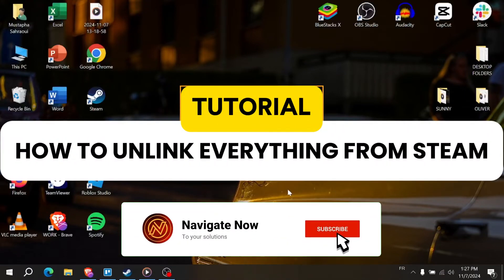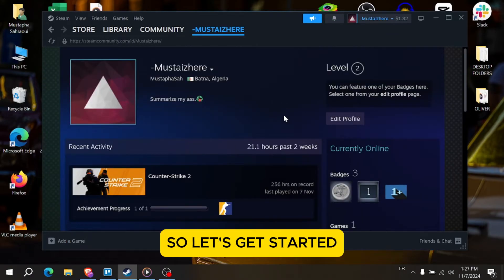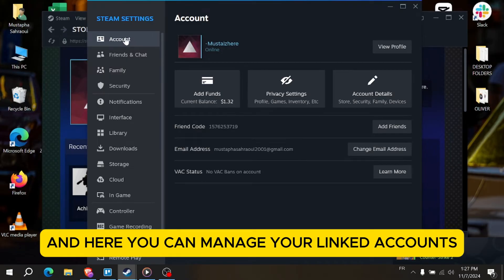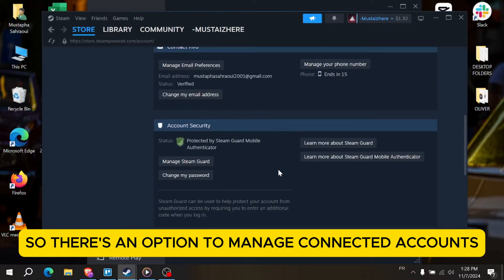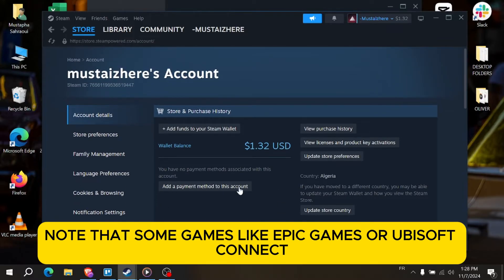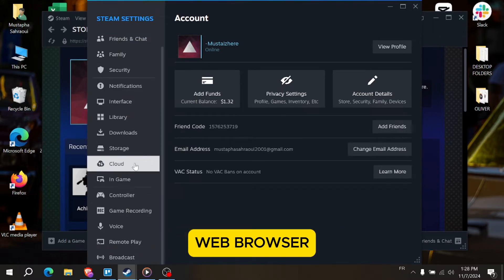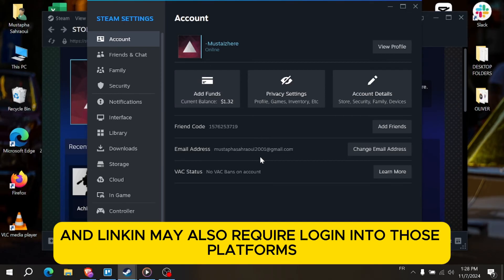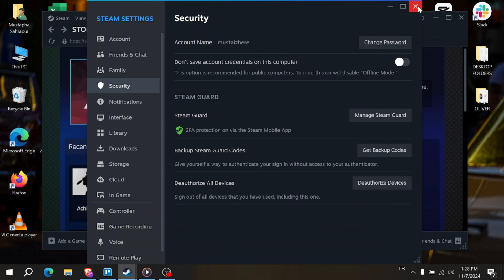How to Unlink Everything From Steam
In This Video, learn .How to Unlink Everything From Steam.
unlink . everythink. steam.